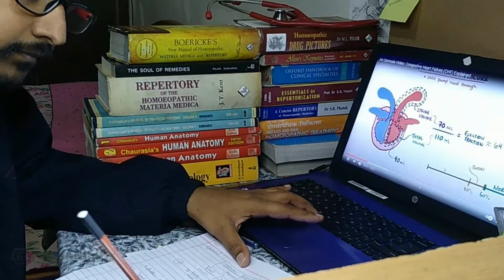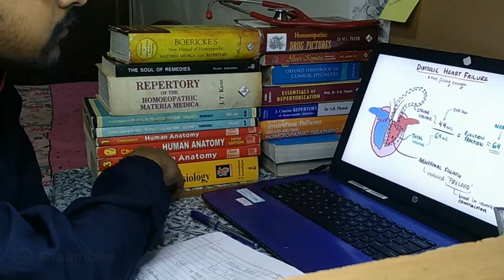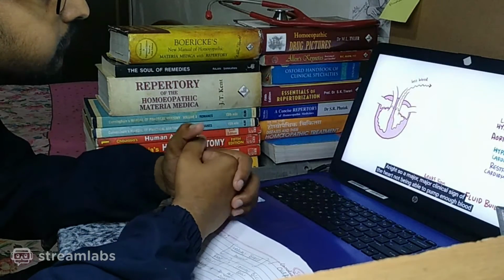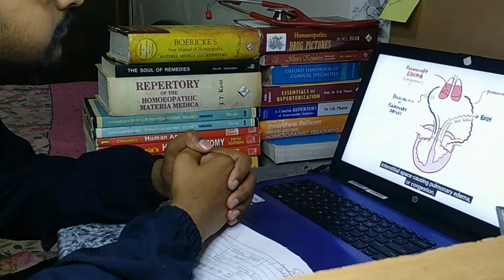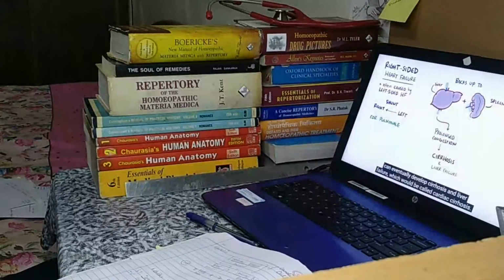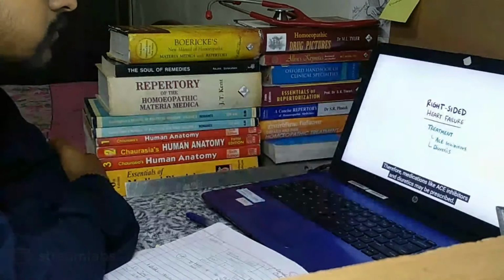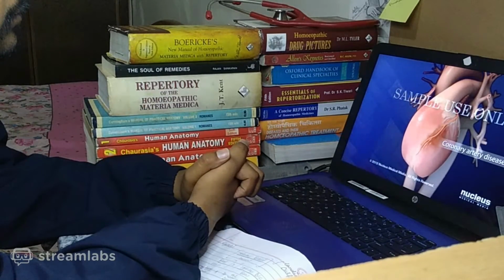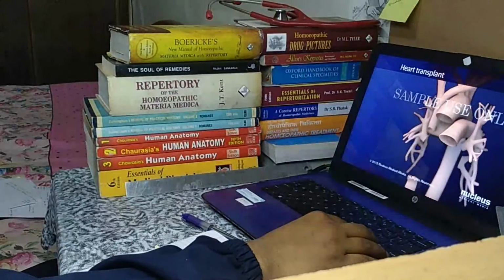STUDY LIVE WITH ME | PRACTICE OF MEDICINE PART 2